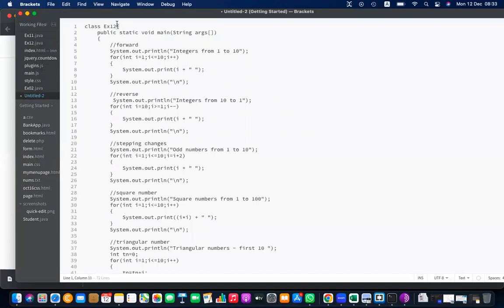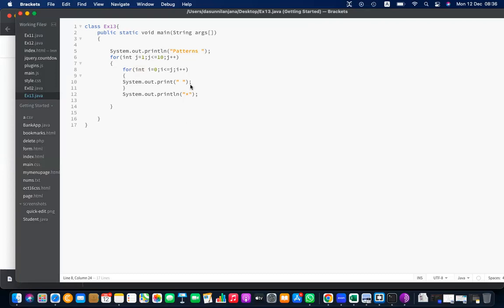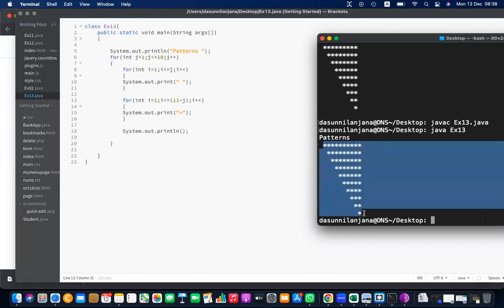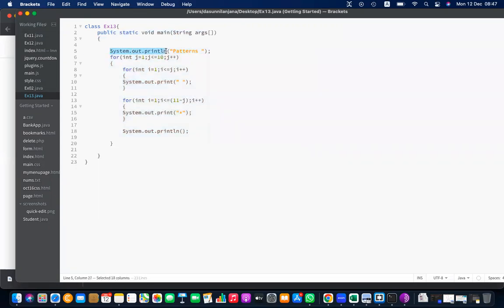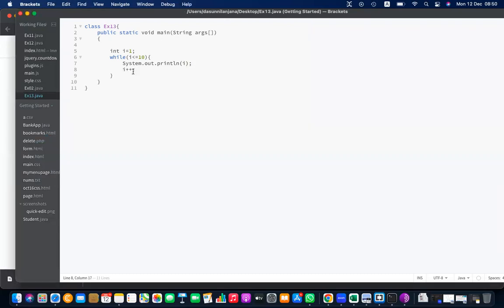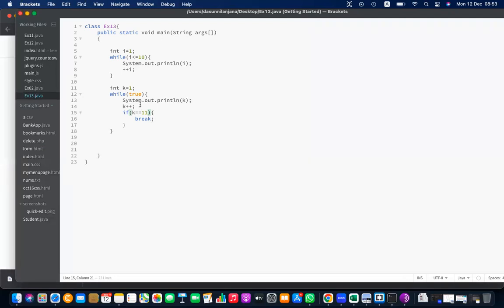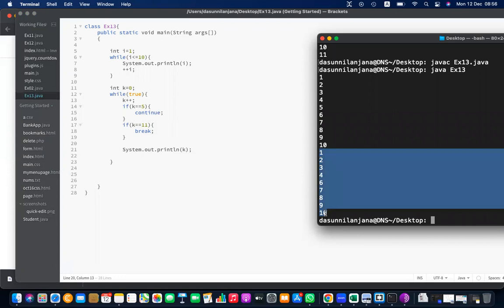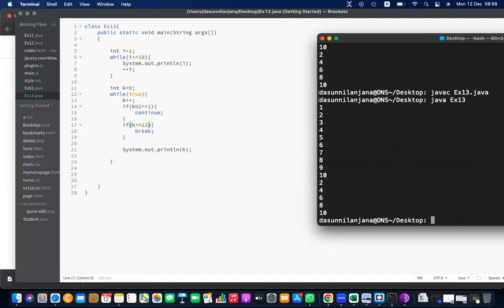Java programming practicing loops English Medium